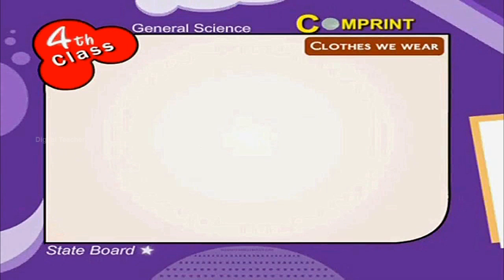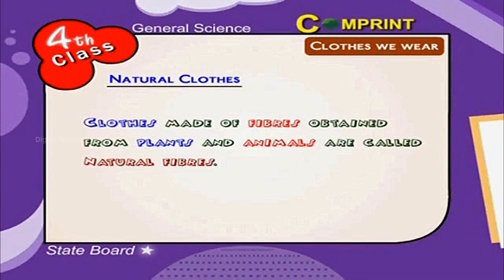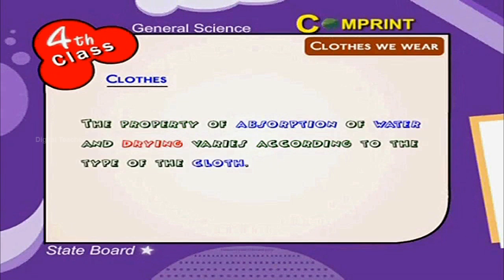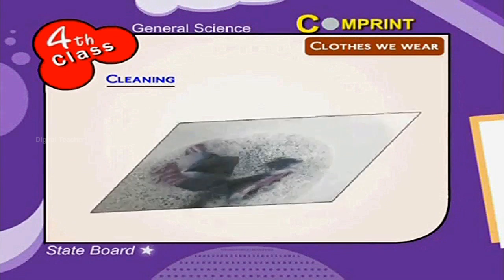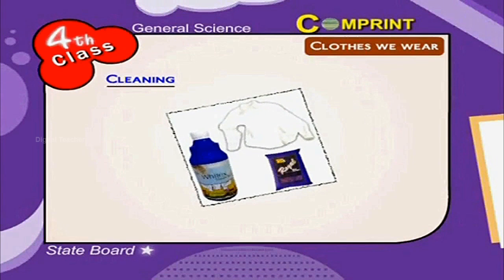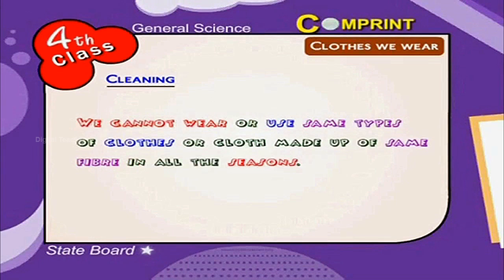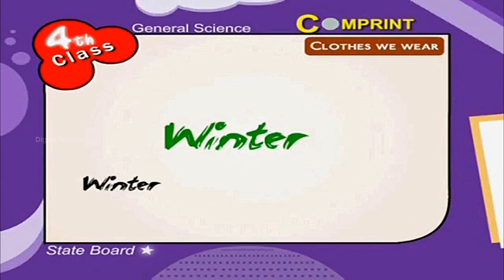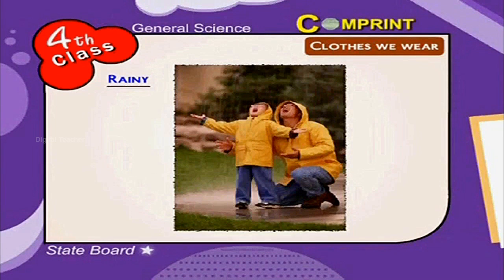Clothes We Wear | 4th Class General Science | Digital Teacher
Clothes We Wear, 4th Class General Science, English Medium. AP And Telangana State Syllabus Online by Digital Teacher.